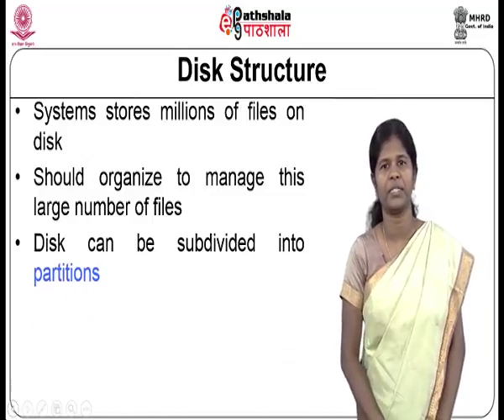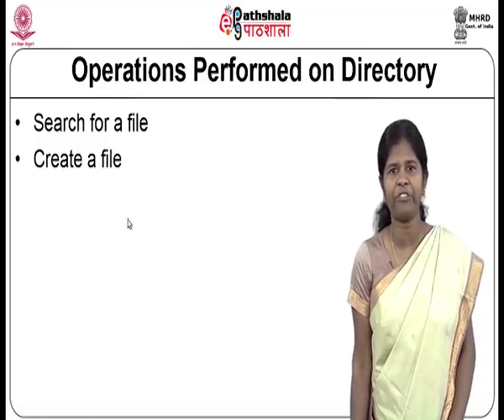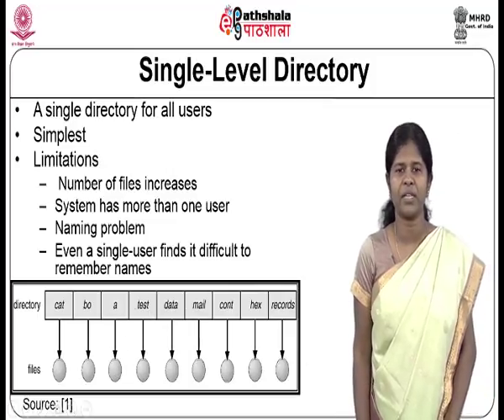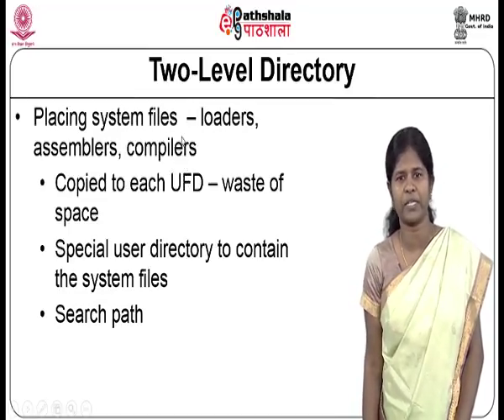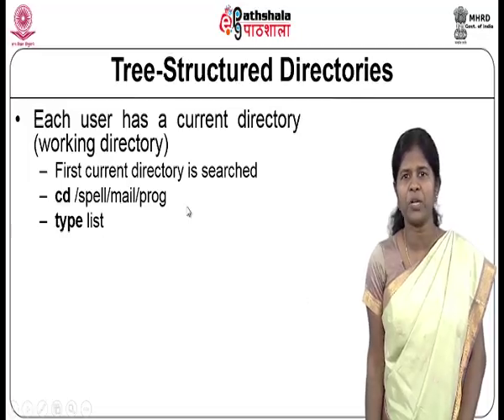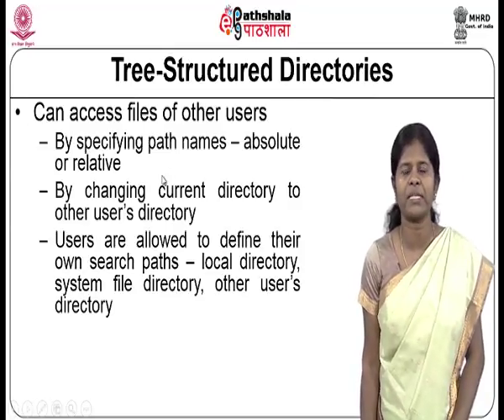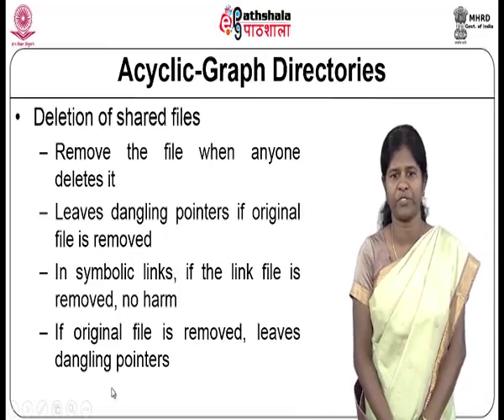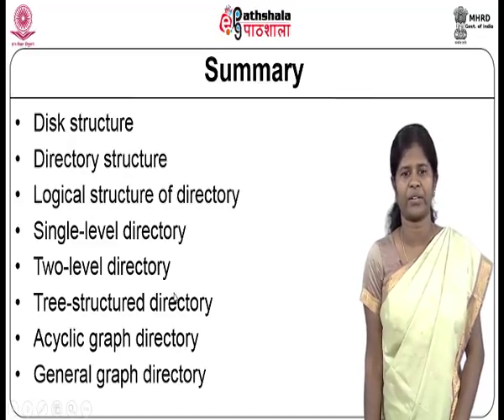File - System Interface-II